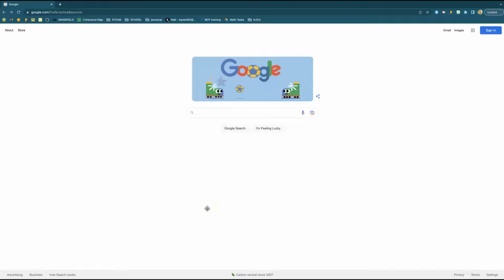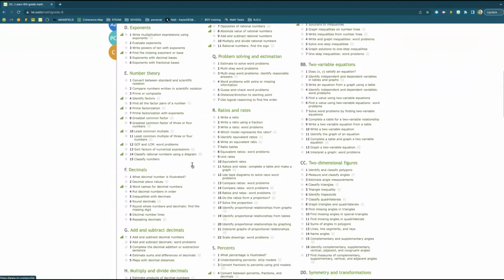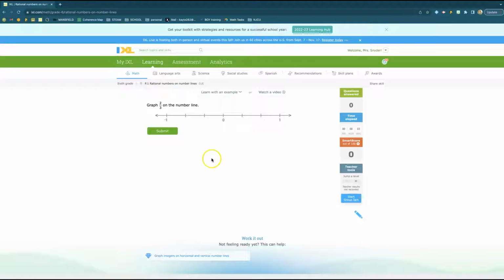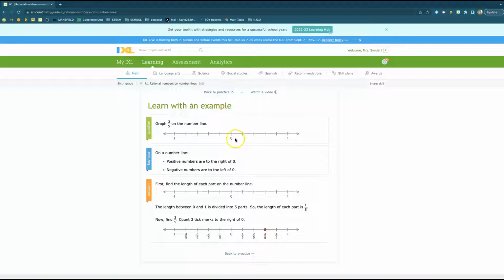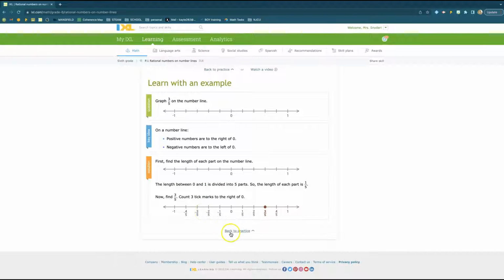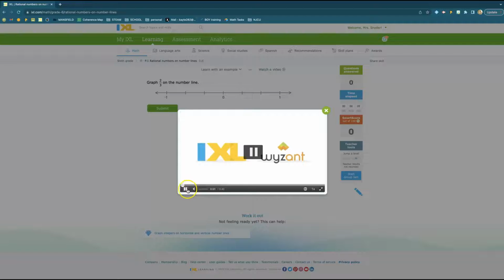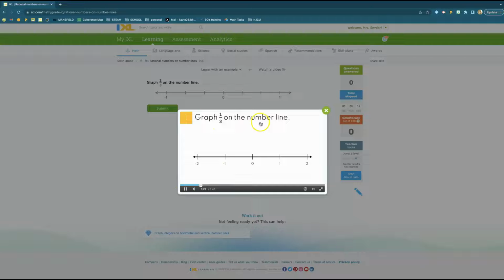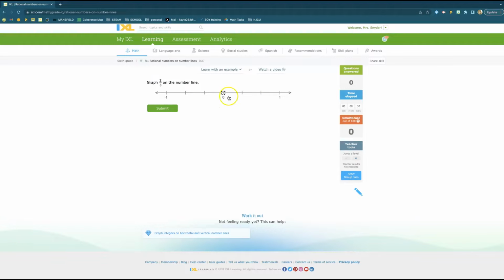Snyder Math - IXL Features